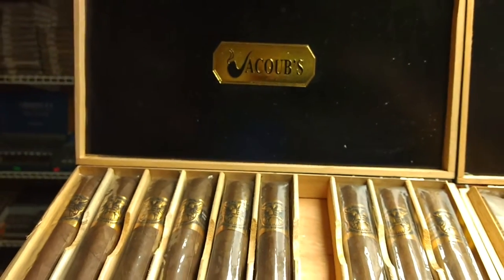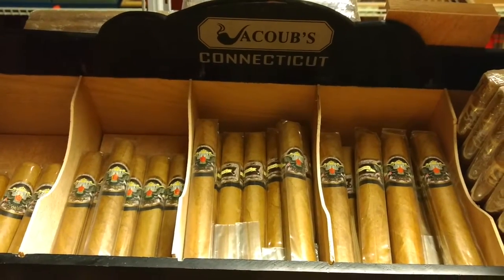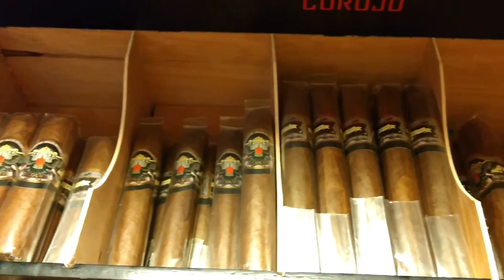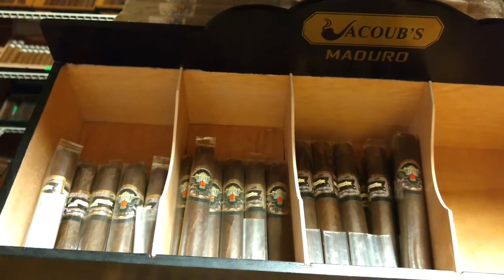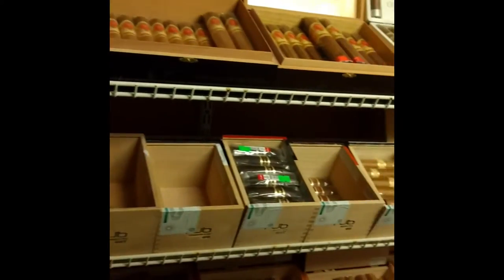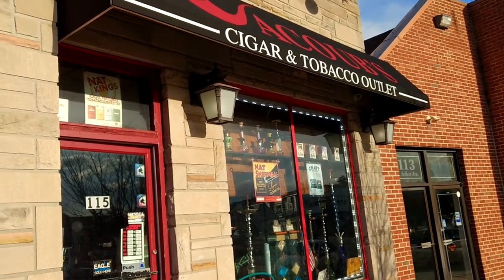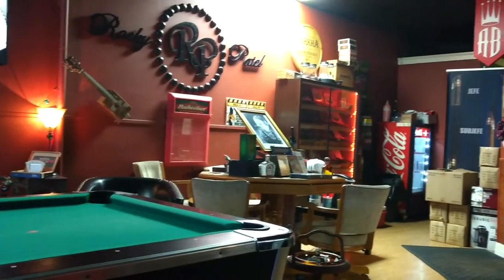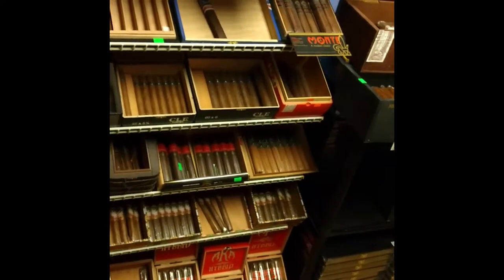Jacoubs Cigars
My second review of a House Blend Cigar, Jacoub's blends.